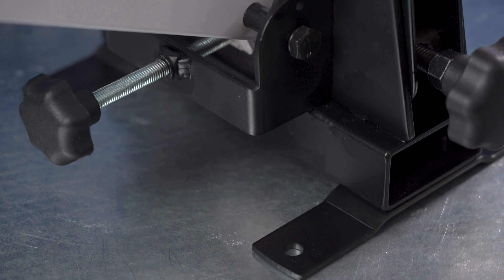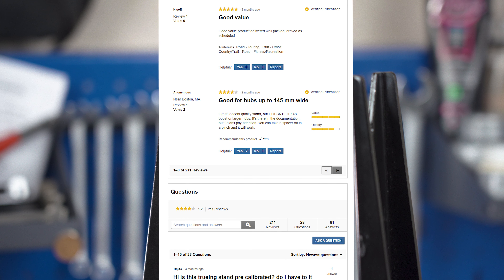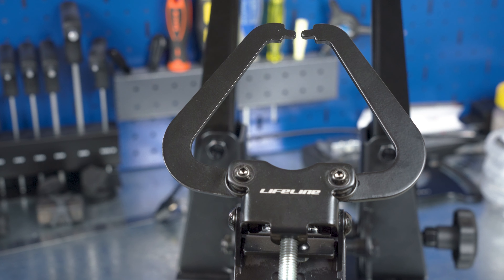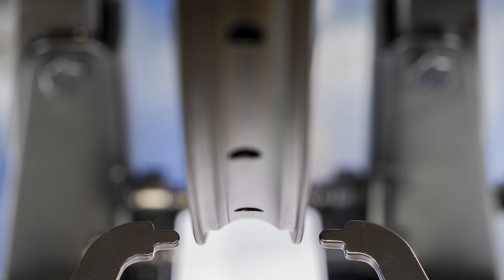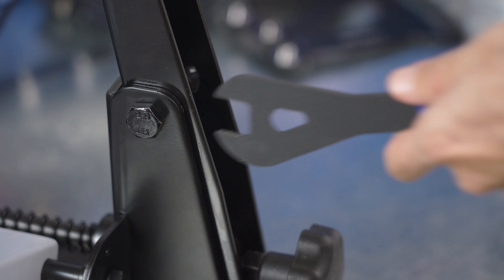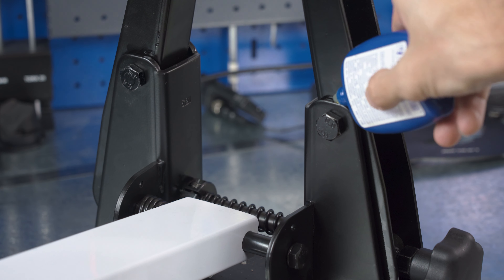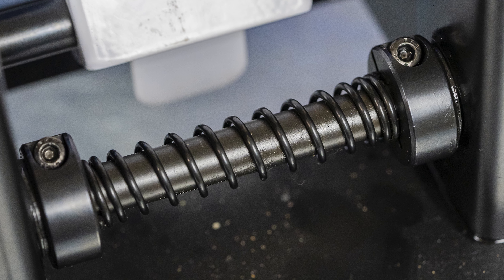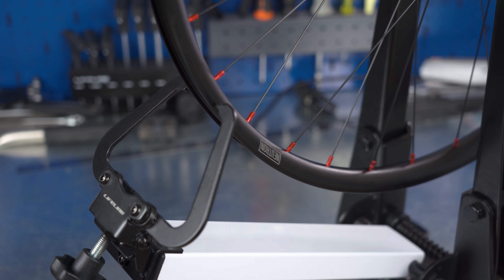LifeLine Pro Mechanic Wheel Truing Stand – common concerns (short review)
I've recently purchased LifeLine Wheel Truing Stand. It's a cheap stand to make a step into the pleasure of wheel building and truing. However, customer reviews of the stand on CRC website reveal mixed feelings. Some customers are frustrated and disappointed. I was curious to understand these concerns with my experience. And yes, there might be reasons to be frustrated. However, it seems that with some proper adjustments the stand is a worthy tool in your range! Similar stands can be found under different names on the market. E.g. BikeHand YC-512NB. Do you have any experience with any of such stands as well?

Filmed with:
- Sony A7M3

Contents:
0:00 - Intro
0:27 - Hub width limit
1:10 - Major user complaint
1:44 - My problem with calibration/adjustment
2:53 - Factory overtightened bolts/screws
3:08 - Lubrication benefit
3:18 - Main adjustment screws
4:02 - Conclusion